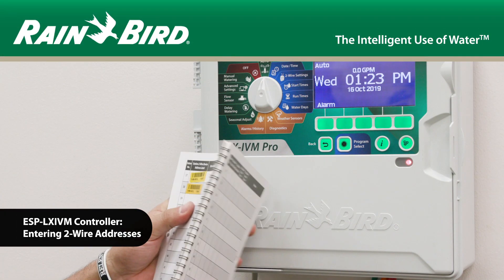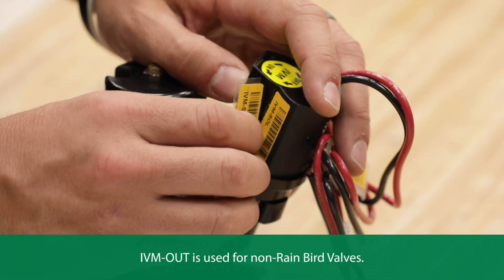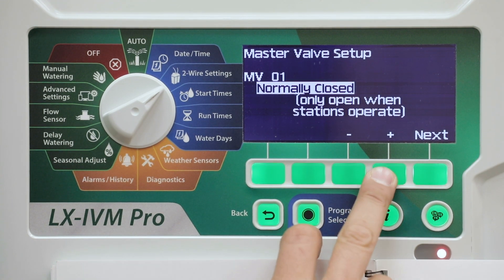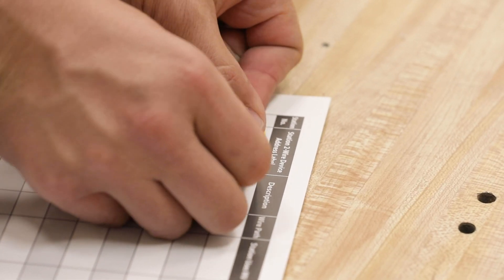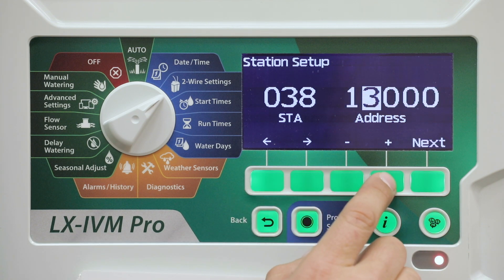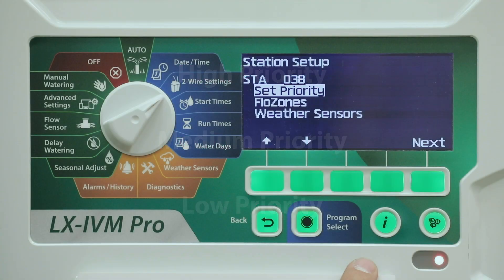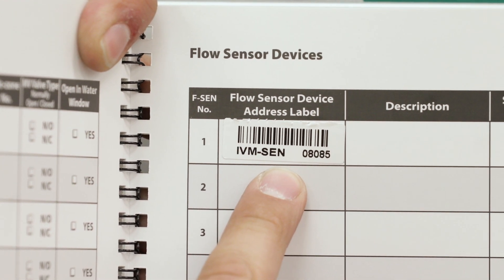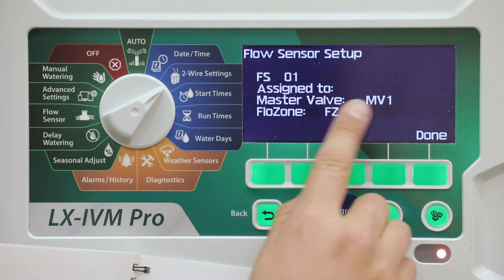ESP-LXIVM Controller: Entering 2-Wire Addresses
Step by step instructions on how to enter 2-Wire field device address into a Rain Bird ESP-LXIVM Two-Wire Irrigation Controller.